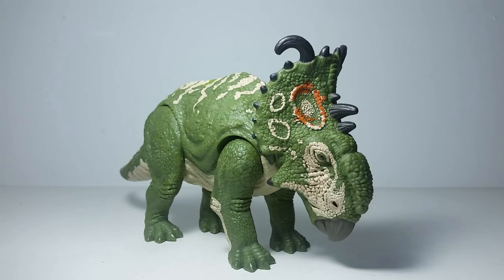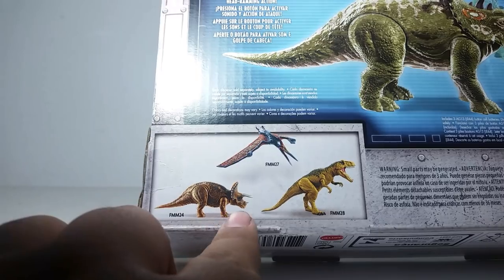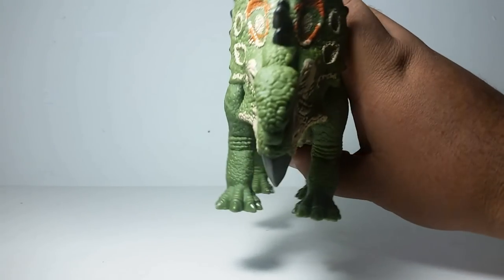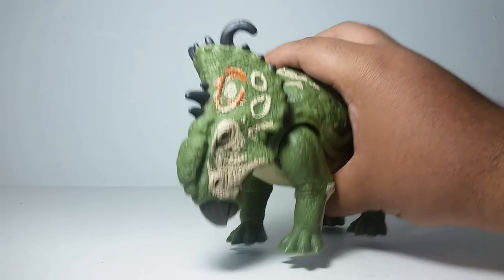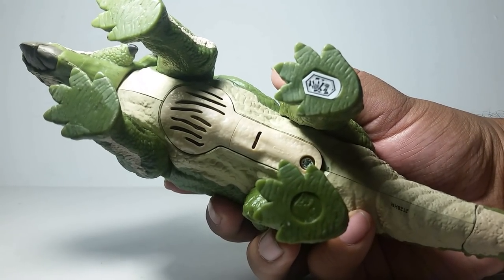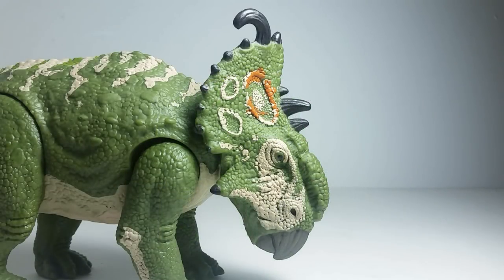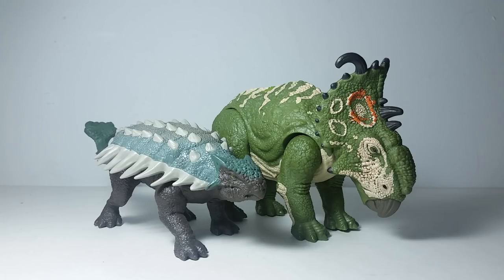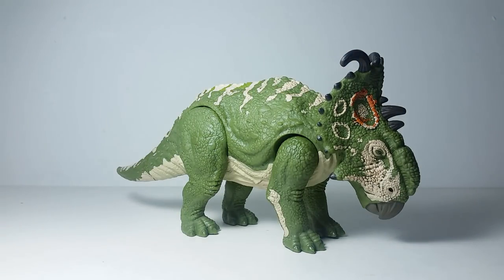Mattel's Jurassic World: Roarivores Sinoceratops (W3)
The "Sinoceratops" is the last figure I need to complete the roarivores line!

And I finally done it!